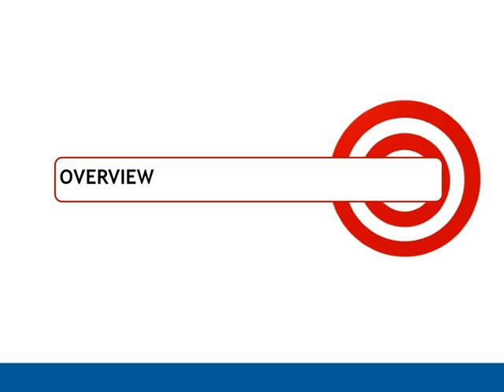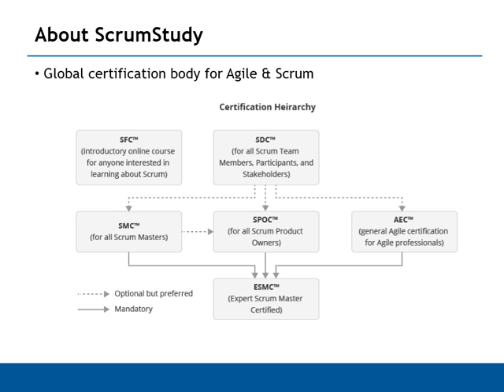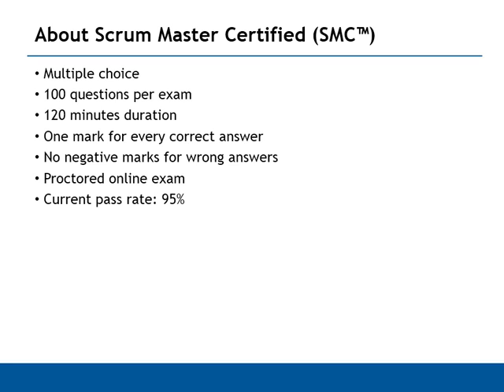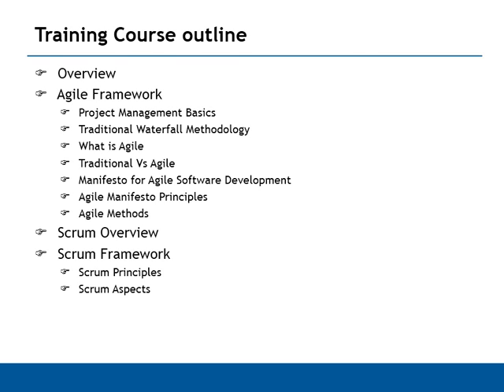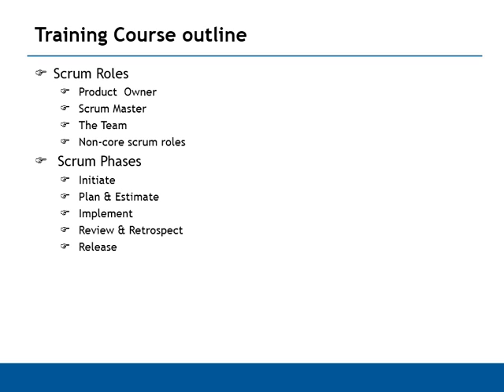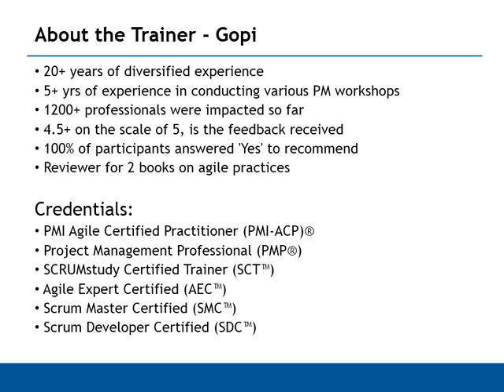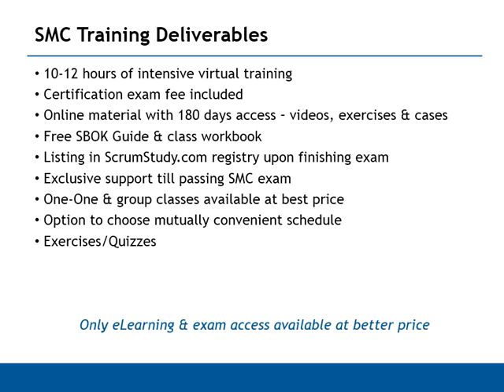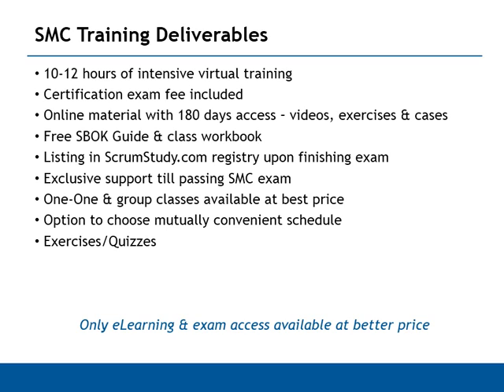scrum master Training | scrum master Online training--(Gopi)